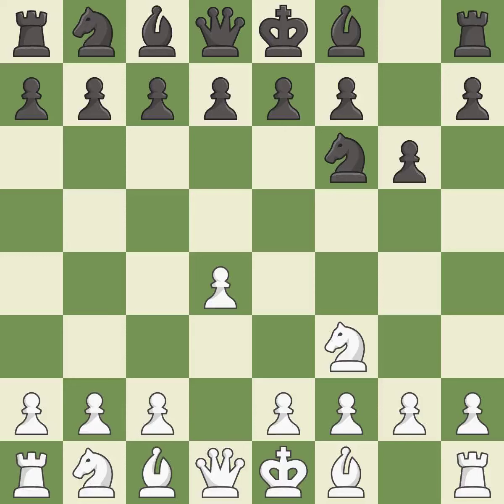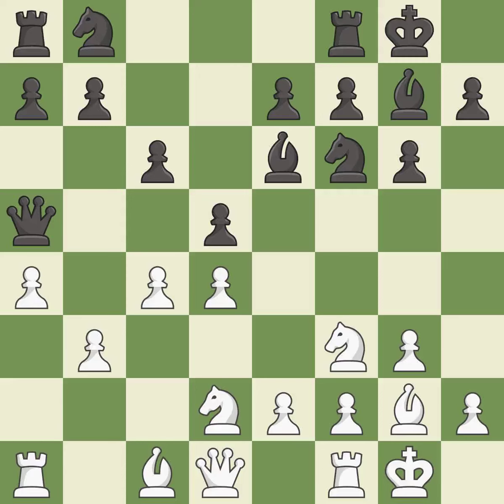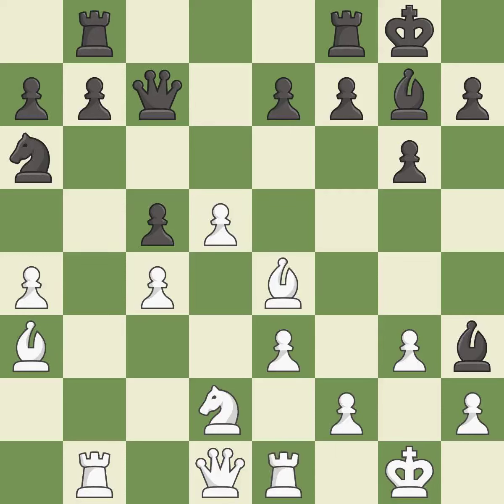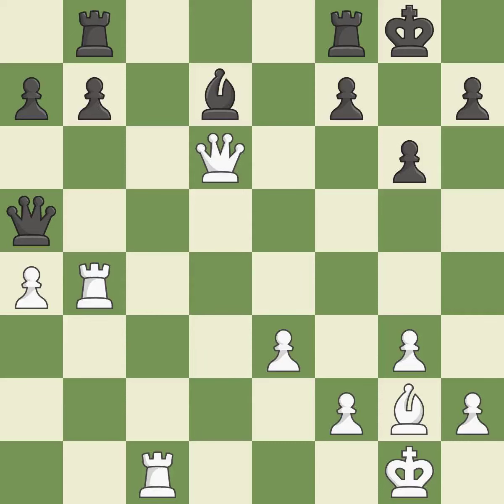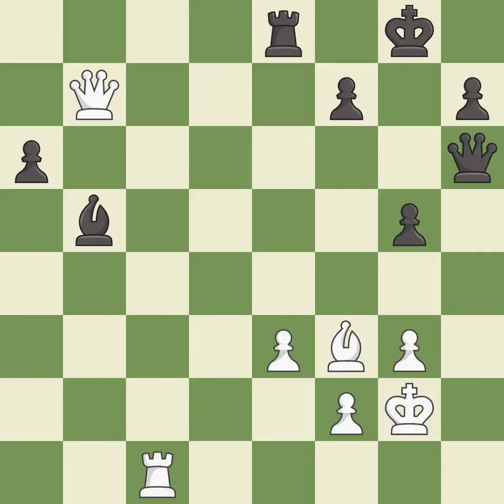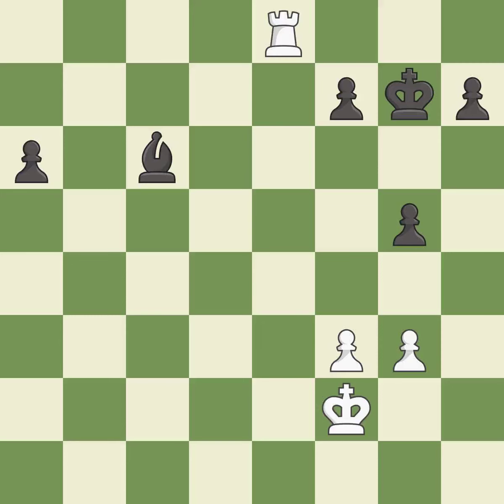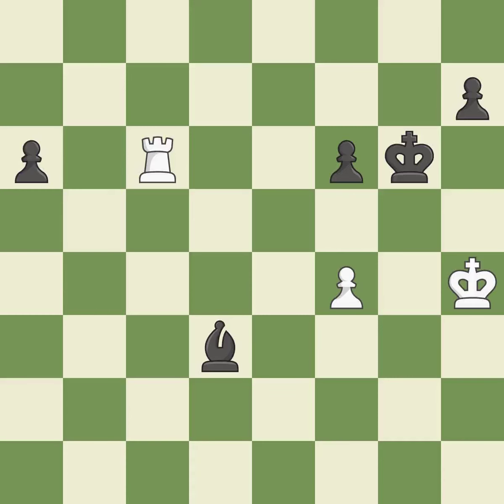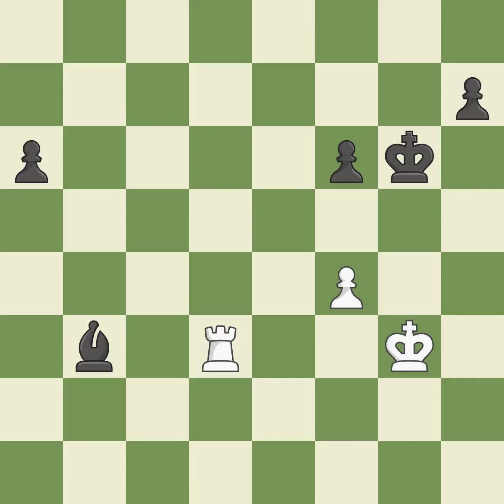White So, W.,Black Vachier Lagrave, M.,Neo-Grnfeld Defense: Classical, Original Defense